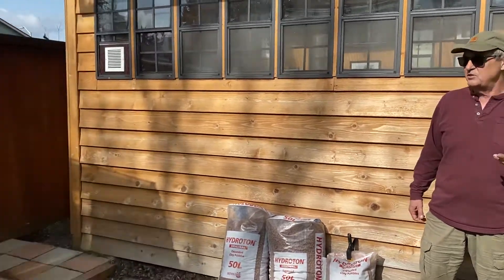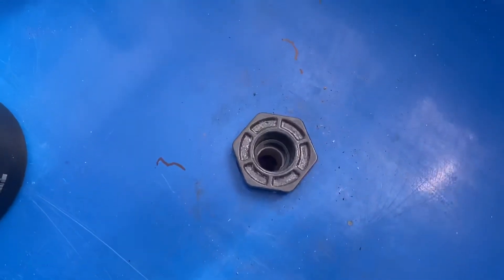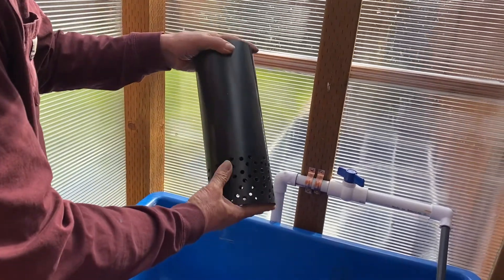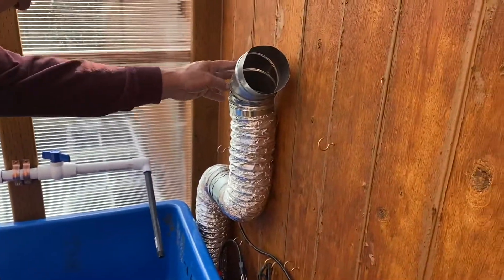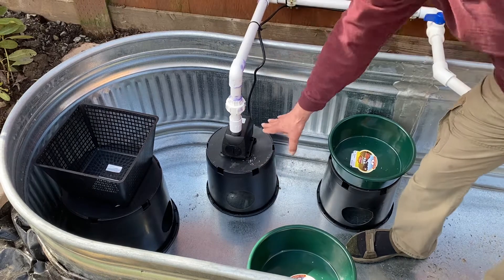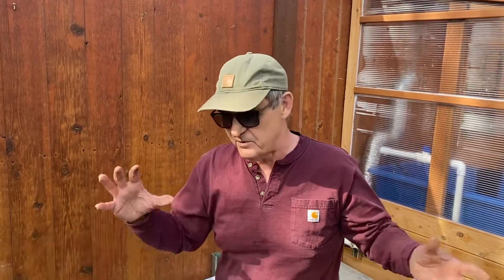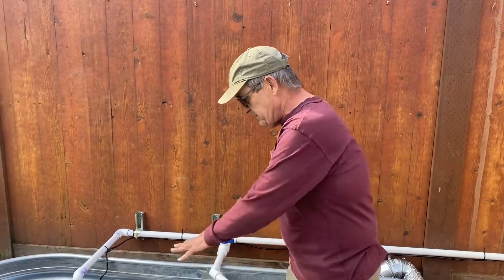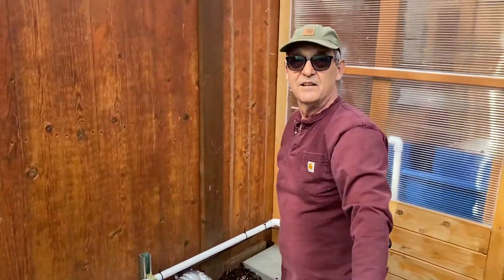New Aquaponics System Review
In this video I show off my new aquaponic system including a 300 gallon galvanized watering trough fish pond.  I also show the inner workings of a bell siphon.